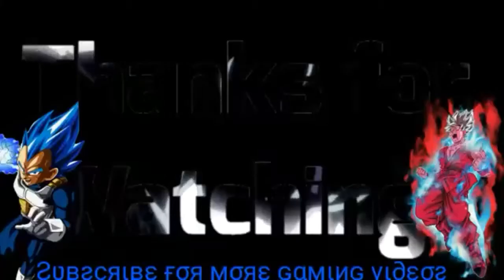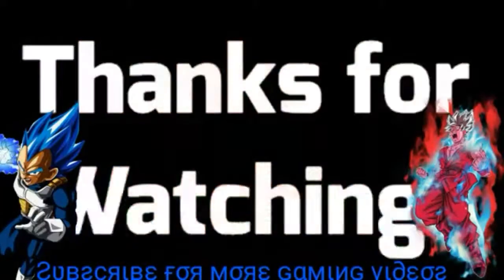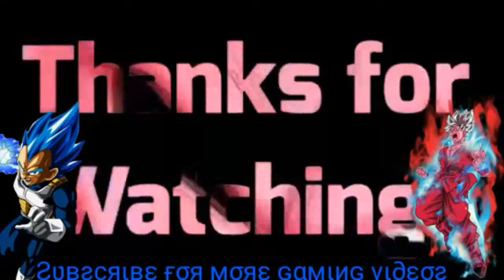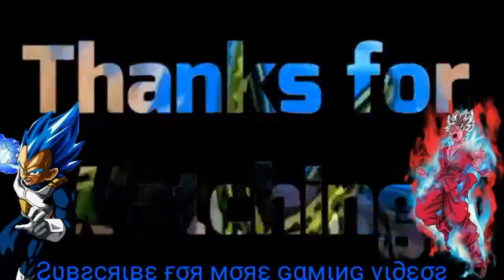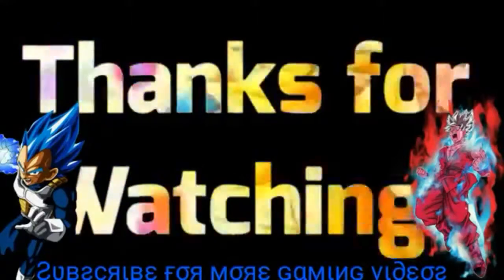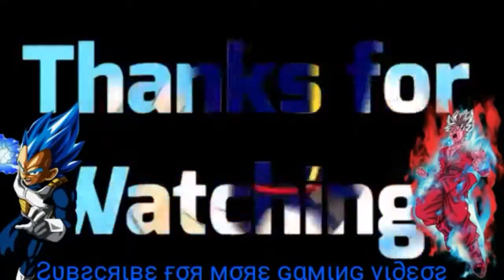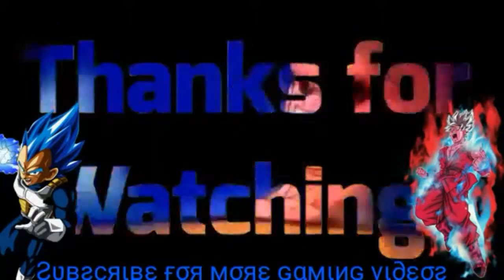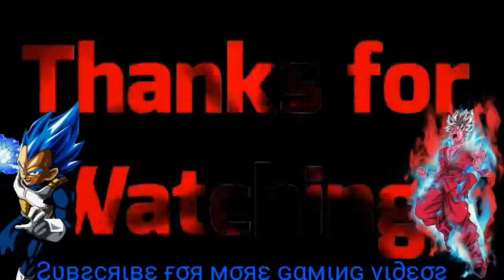my intro evolution